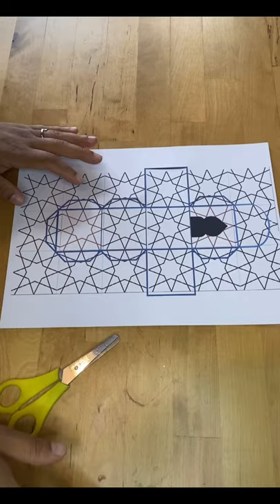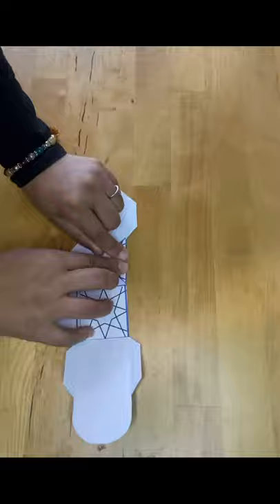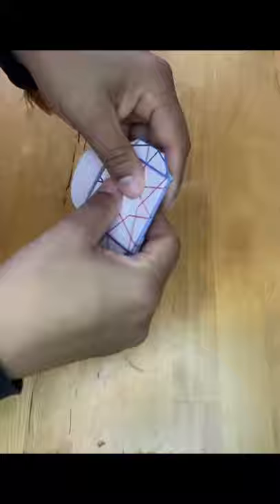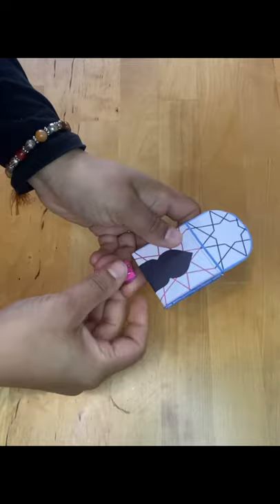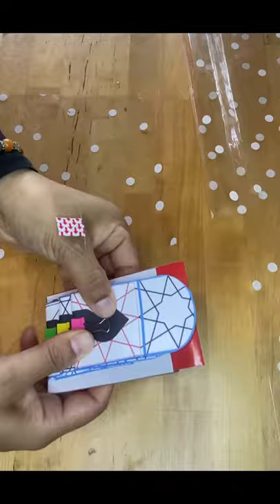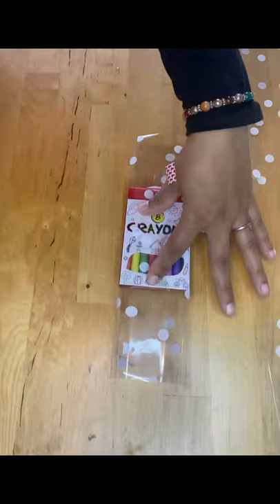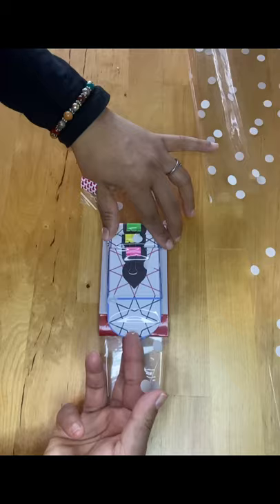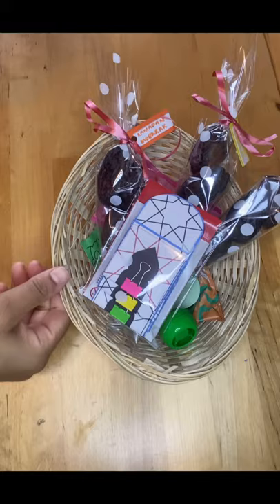How to Make a Flatpack Geometric Mosque Charity Box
Present a child with this ready and easy to assemble activity.

The benefits of something that has meaning added into a Ramadan gift makes all the difference. This Flat Pack Geometric Mosque Charity Box will give them a chance to colour in on the patterns found on many mosque architecture, build this up with glue and get their aqhlaq and adhab in place so they can start to get their deeds turned into monetary donations for a charity at the end of Ramadan.

To find out how to make the box, check the YouTube video on “How to Make a Geometric Mosque Charity Box.

And if you want to know How to Make a Date Cone” to add with this, check the YouTube video too.